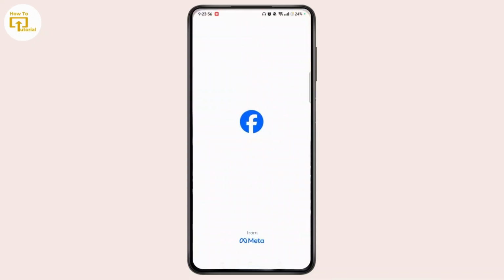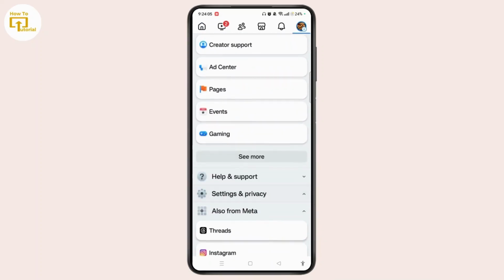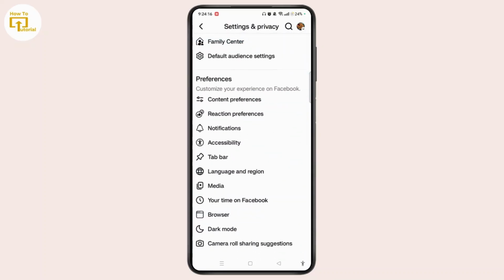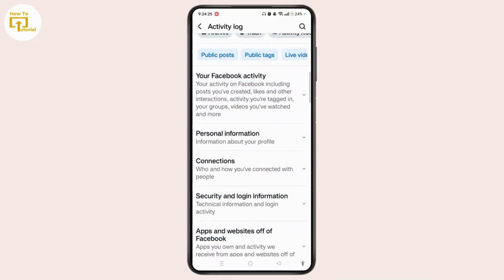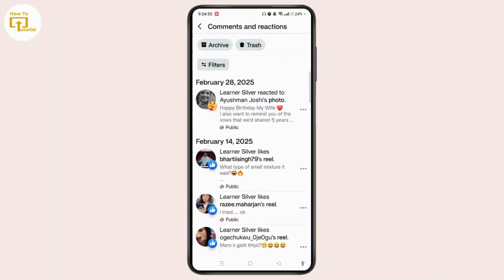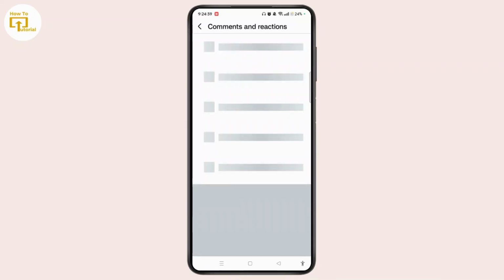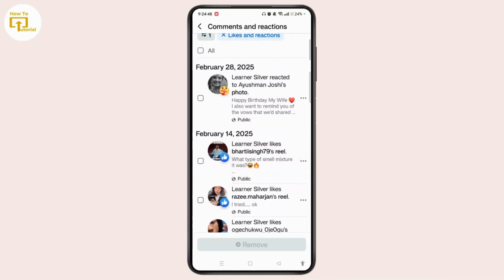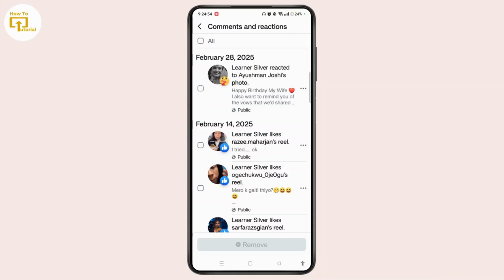How to Unlike Reels on Facebook App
How to Unlike Reels on Facebook App @LoginHelps
In this quick tutorial, learn how to unlike Reels on the Facebook app. If you’ve liked a Reel on Facebook but want to remove your reaction, follow these simple steps to manage your likes and unreact to any Reel. We’ll walk you through the process from opening the Facebook app to accessing the Activity Log and unliking the Reel you want. Stay in control of your interactions on Facebook with this easy guide. Watch now for a step-by-step walkthrough!

Chapters:
00:00:00 - Introduction
Learn how to unlike Reels on Facebook with a simple guide.

00:00:05 - Launch Facebook App
Open the Facebook app and sign in to your account.

00:00:10 - Access Menu
Tap the three-line menu icon at the top right corner.

00:00:15 - Go to Settings & Privacy
Scroll down and tap on "Settings & Privacy," then select "Settings."

00:00:25 - Navigate to Activity Log
Scroll down and find "Activity Log," then tap to open it.

00:00:35 - Manage Your Facebook Activity
Tap on "Your Facebook Activity" and choose "Manage Comments and Reactions."

00:00:45 - Apply Filters
Tap on "Filters" at the top left and choose "Categories."

00:00:55 - Select Likes and Reactions
Tap on "Likes and Reactions" to view all your liked posts and Reels.

00:01:05 - Unlike the Reel
Locate the Reel you want to unlike, tap the three dots, and select "Unlike."

00:01:15 - Conclusion